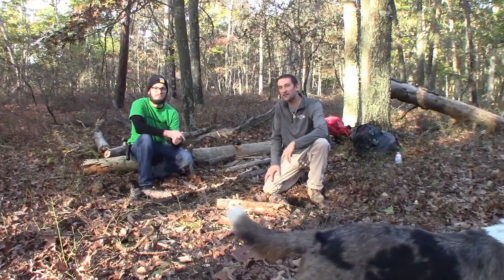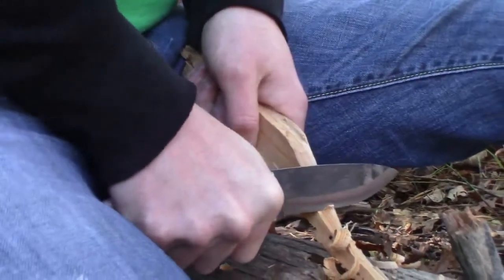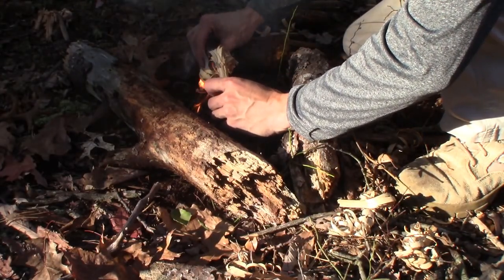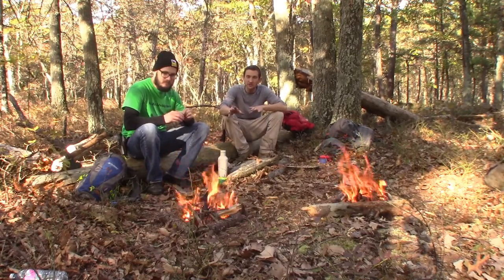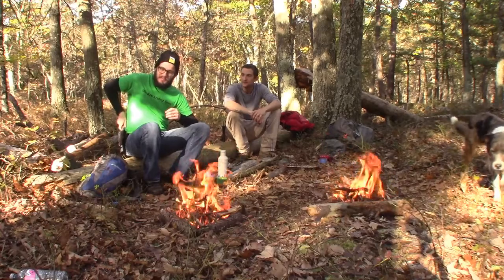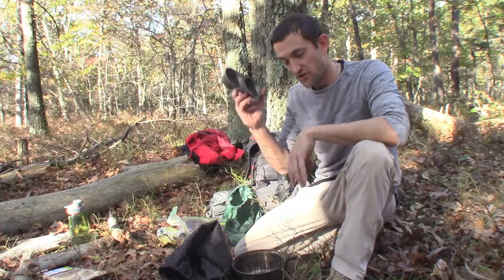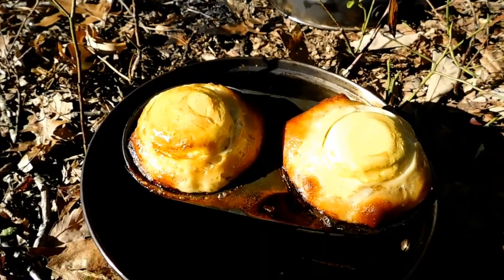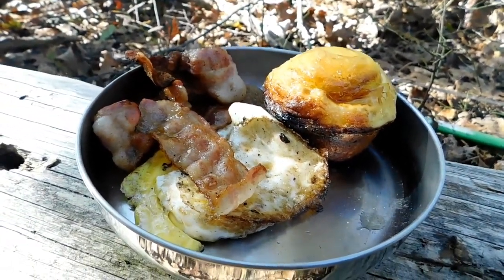Breakfast Bushcraft Style. A relaxing morning with a surprise guest!!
I invited a surprise guest to join me on a hike into the woods and have breakfast. Good food great people. Does it get any better?